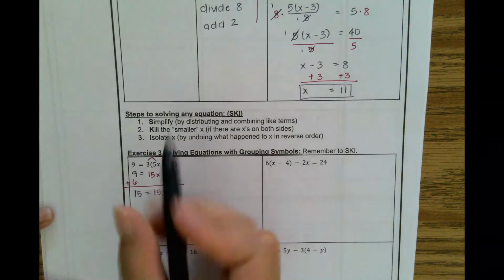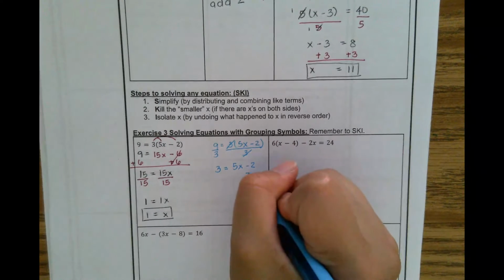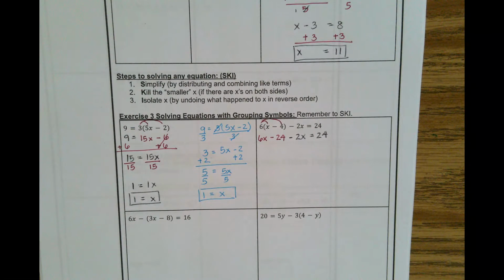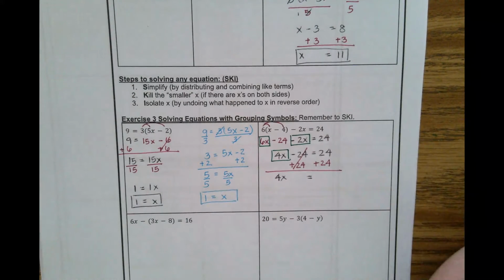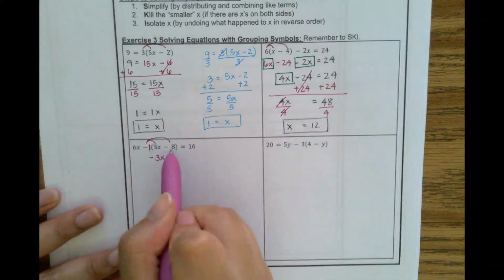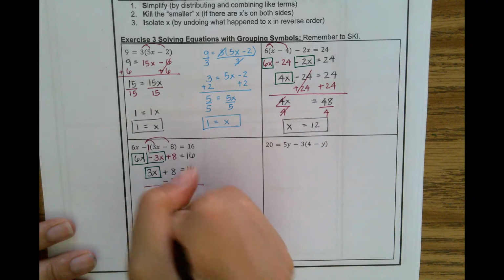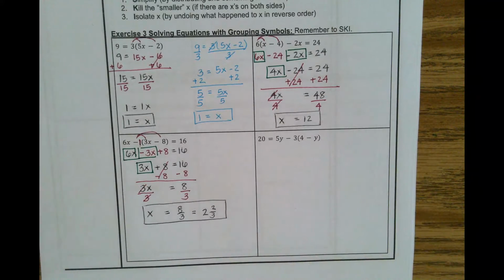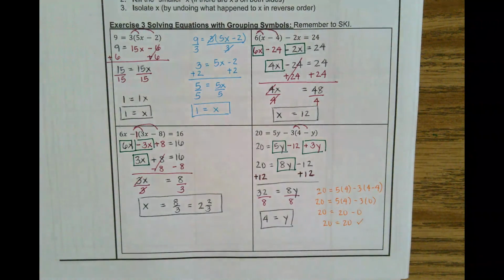Solving Equations with Grouping Symbols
In this video, we learn how to solve equations that involve the distributive property.